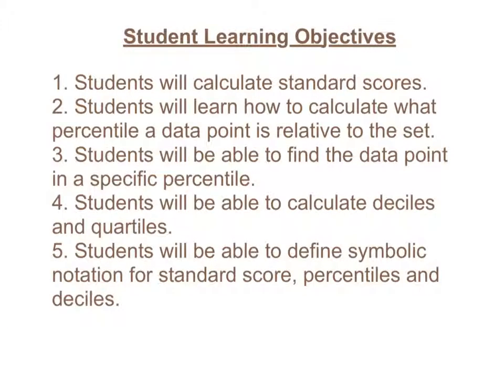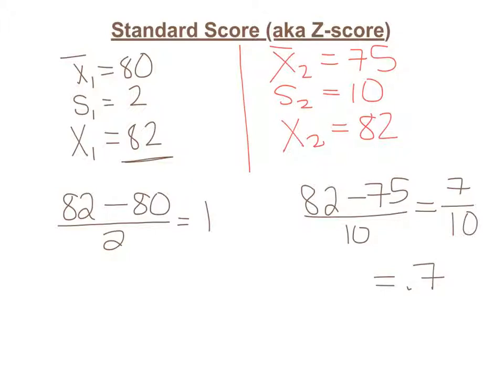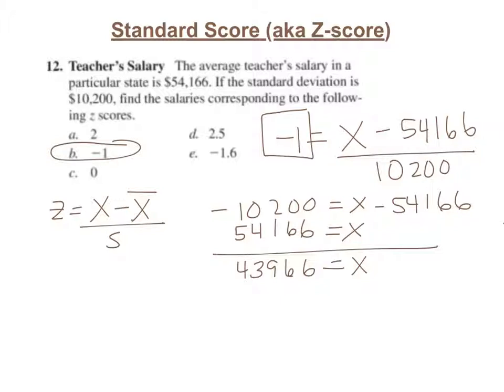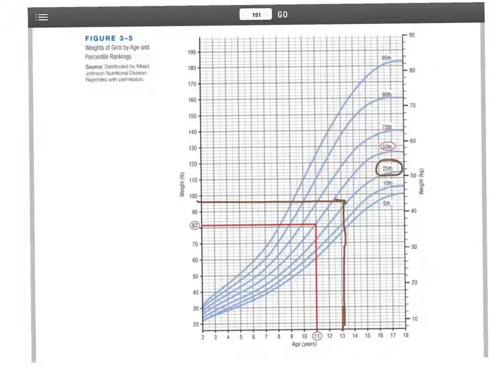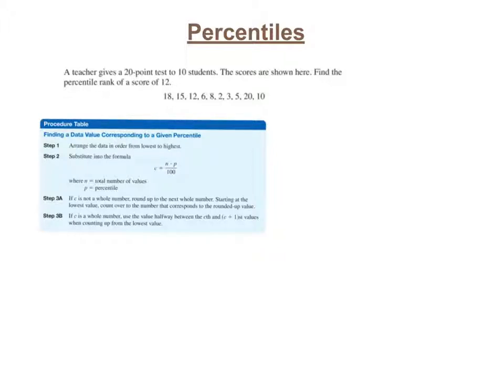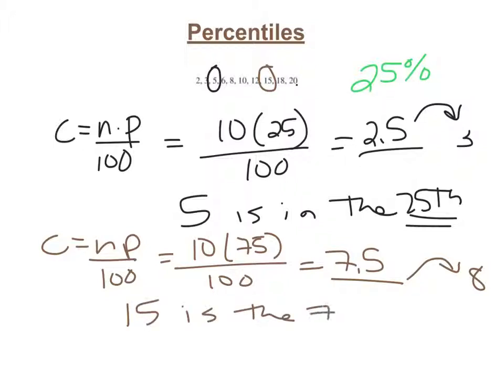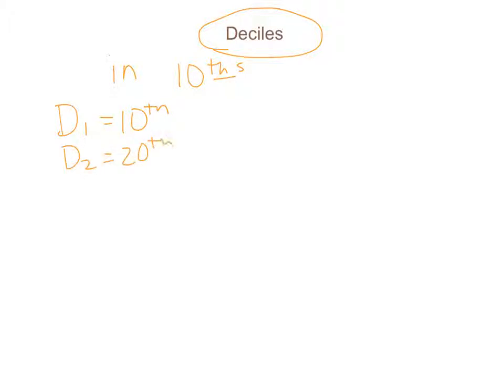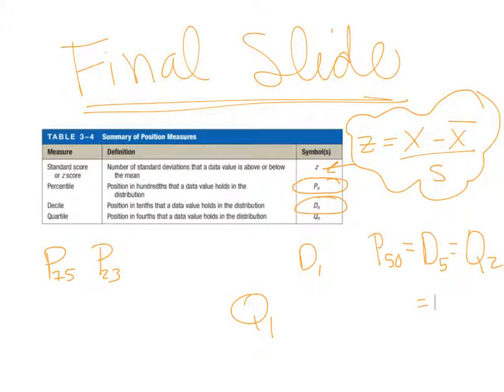video 5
Chapter 3 video 5- measures of position 1